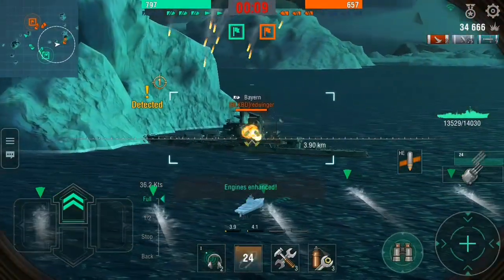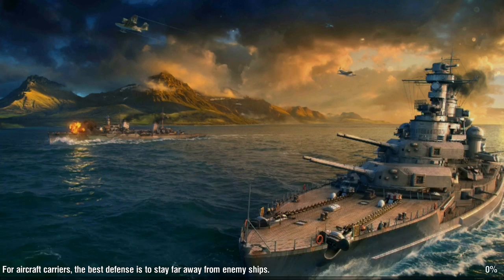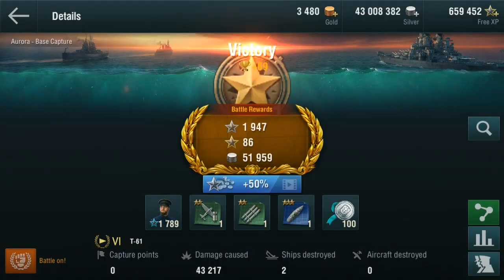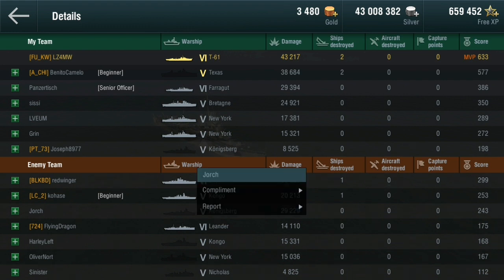World of Warships Blitz: How to... Aurora. Part Two: Destroyer Tactics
There's a general strategy I have for each map. Here's the opening gambit for a destroyer. As with any map, some tactical flexibility is required to respond to events so it very quickly becomes situational.